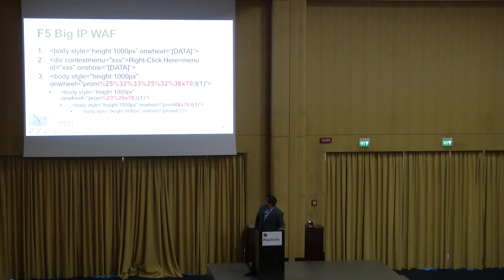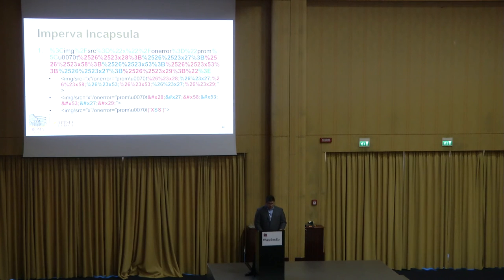AppSecEU 16 - Jonathan Kuskos - The Top 10 Web Hacks of 2015